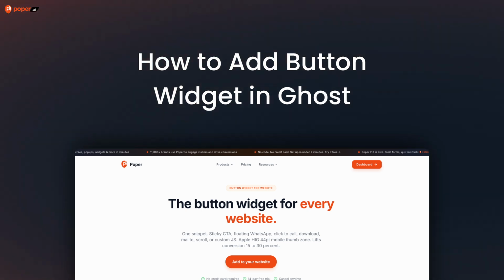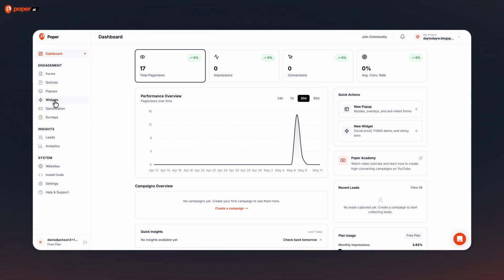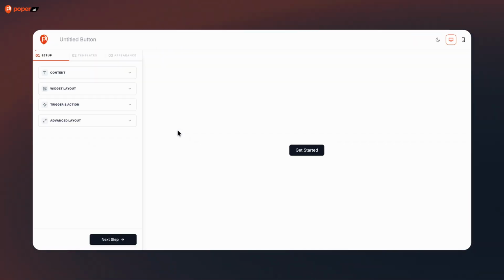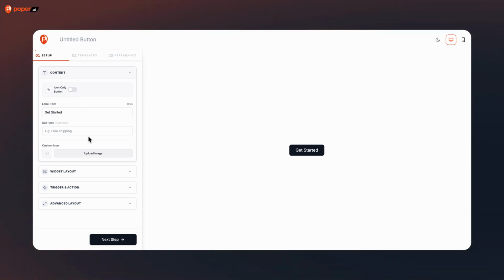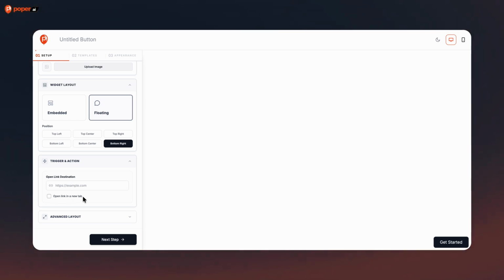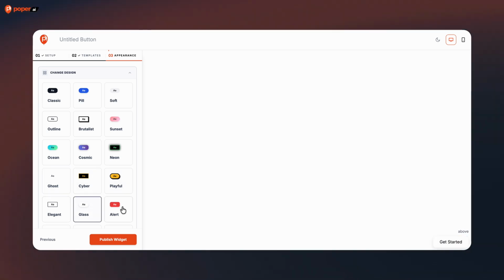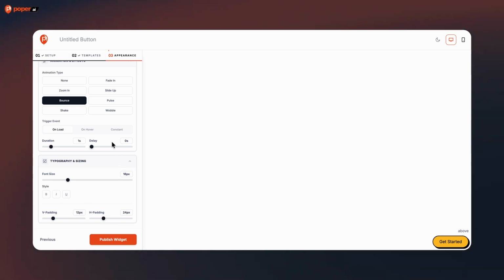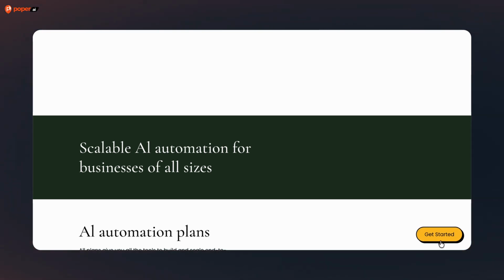How to Add a Button in Ghost CMS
Need a better way to guide visitors on your Ghost website?

In this tutorial, you’ll learn how to add a button widget that can link users to signup pages, downloads, products, contact forms, or important content.

It’s a quick setup and a great way to improve engagement on your Ghost CMS site.